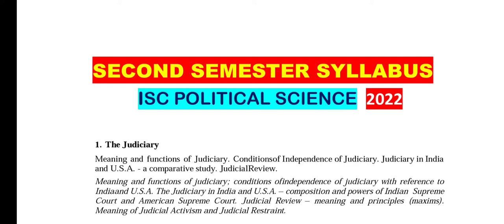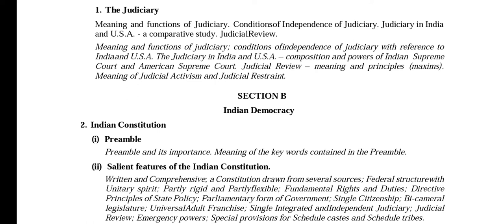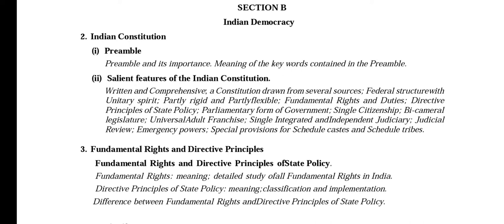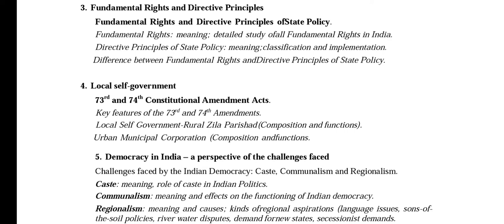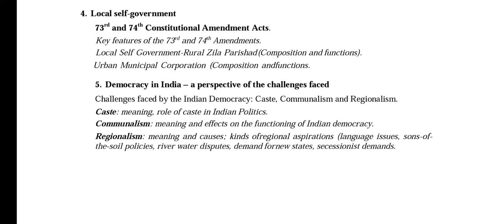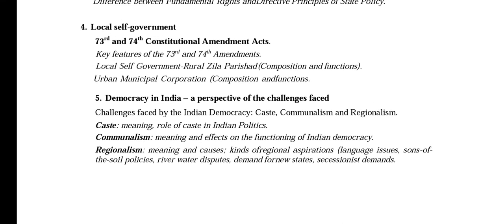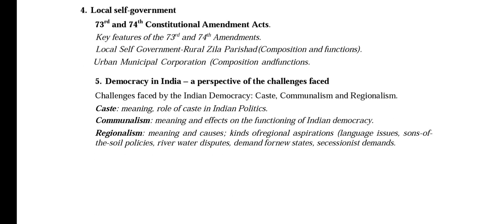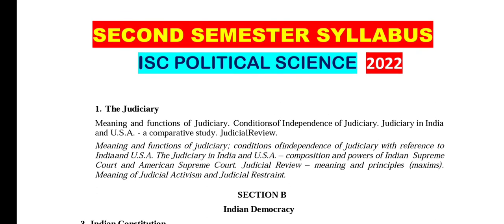ISC XII POLITICAL SCIENCE SEMESTER 2 SYLLABUS 2022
ISC POLITICAL SCIENCE SEMESTER 2 2022 SYLLABUS PDF